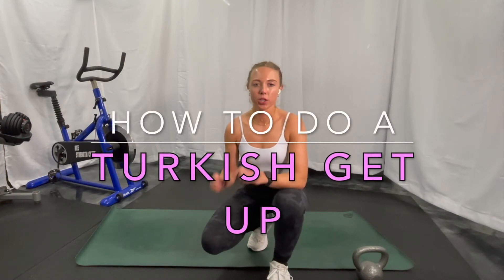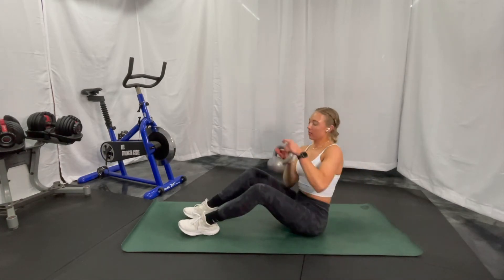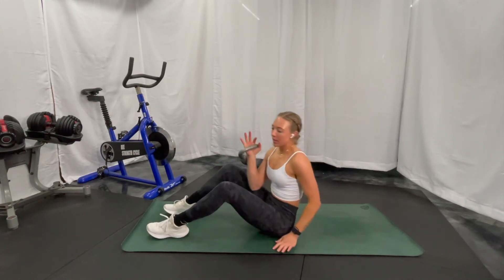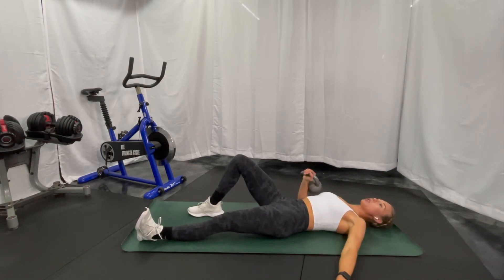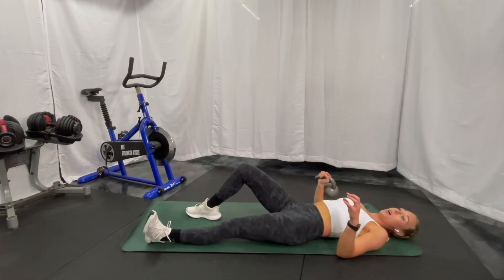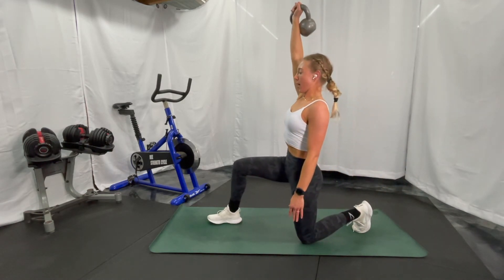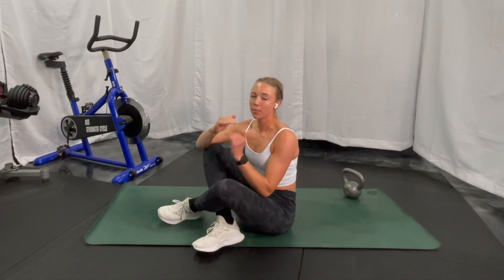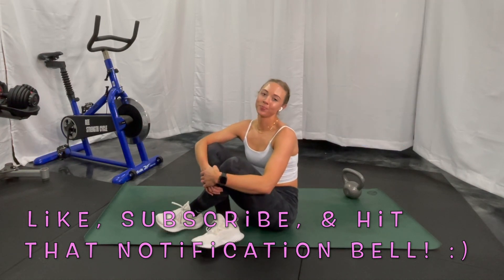TURKISH GET UP // HOW TO // 5 MIN // EASY STEPS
In this video you will learn step - by - step how to perform the Turkish Get Up.

This exercise may look intimidating, but broken down or modified the Turkish Get Up can be an excellent exercise to mix up your routine and work on important, functional strength and stability for just about any skill level.

The Turkish Get Up is one of my favorite exercises!  It combines core, shoulder stability, hip/ shoulder mobility, thoracic extension and balance all in one challenging and fun exercise. You not only have to go from your back to a standing position with a weight extended overhead, but you then have to reverse back down using all those eccentric and controlling muscles that help prevent injuries.

✨ I'm sure you've heard this before but always... QUALITY OVER QUANTITY

🔥THE STEPS🔥⤵️

1️⃣ Starting Position (weight or no weight)
2️⃣ Scapular stability
3️⃣ Core engagement
4️⃣ Weight distribution
5️⃣ 1/2 Turkish Get Up
6️⃣ Full Turkish Get Up (UP)
7️⃣ Full Turkish Get Up (DOWN)

As usual friends, please leave questions and comments below if you have any! 😊👇🏼